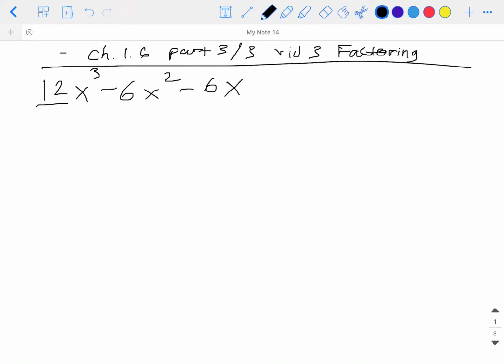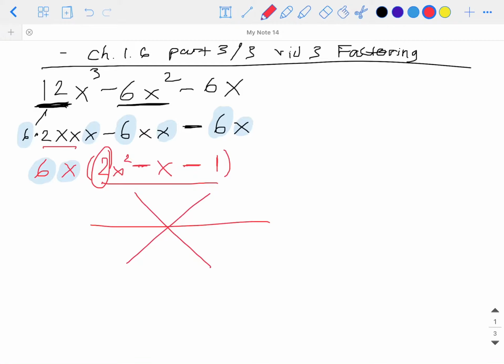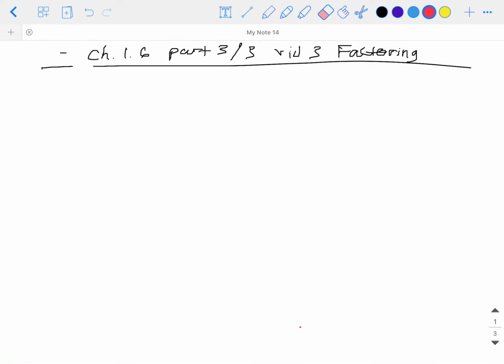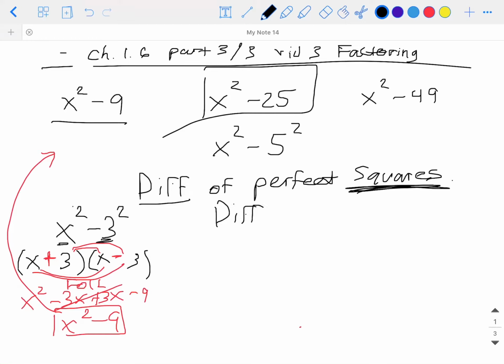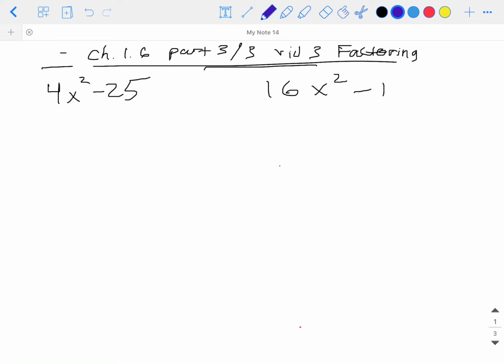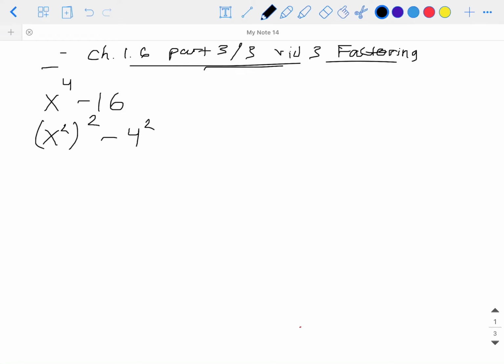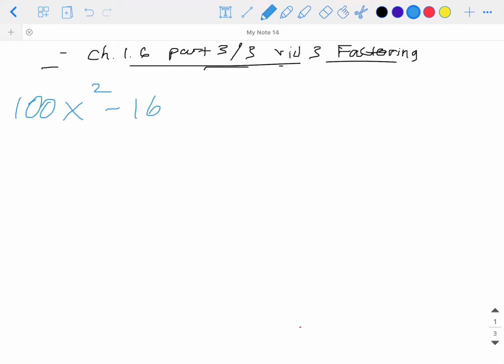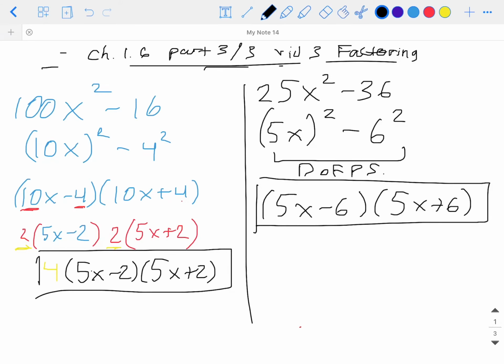Chapter 1.6 Factoring (Complex/Special) Polynomials. Part 3/3 (Vid2 of 2)